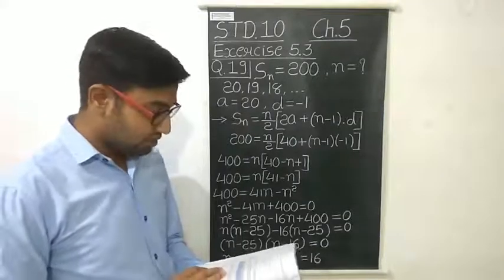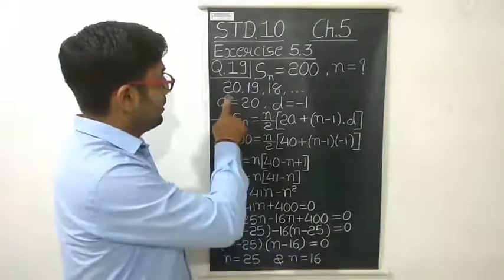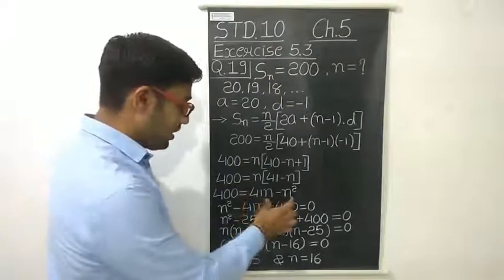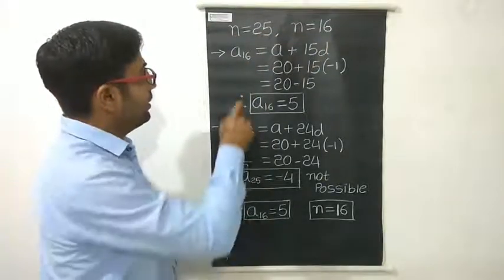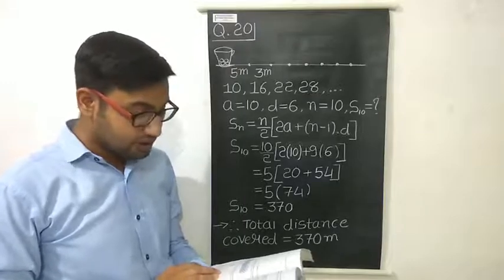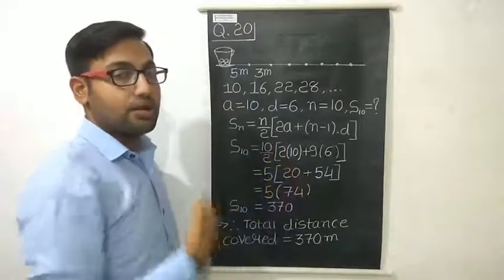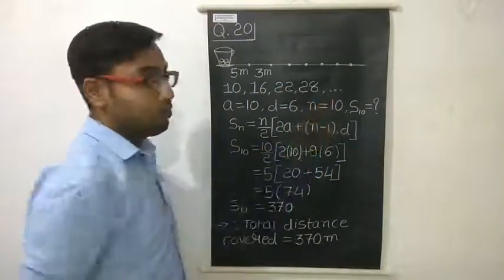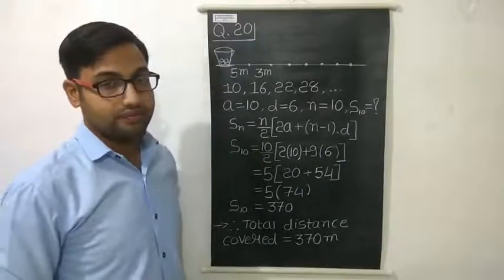STD 10 MATHS CH 5 Arithmetic progressions PART 12